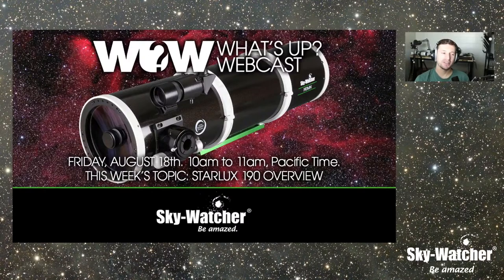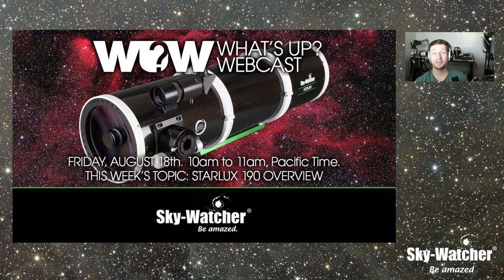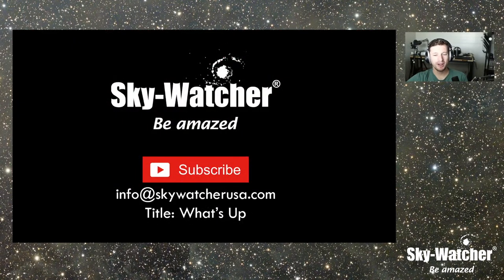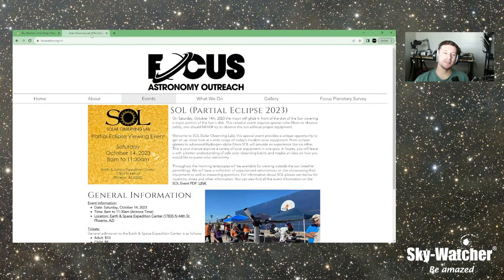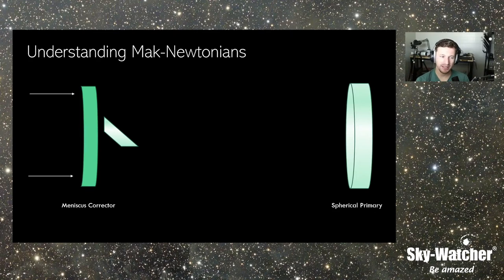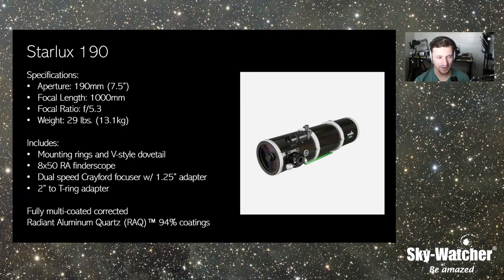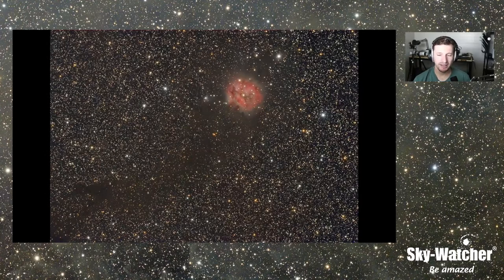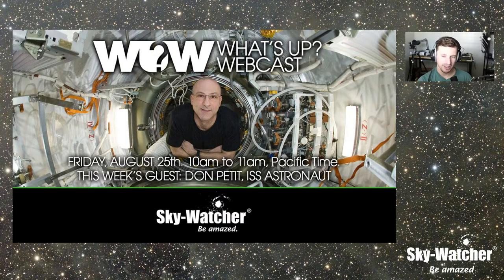What's Up? Webcast: Starlux 190 Overview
(Episode 167)

The Starlux 190 is the online Maksutov-Newtonian currently in the Sky-Watcher line up. We take a close look what what this unquiet telescope has to offer from both a visual and imaging perspective. You maybe surprised to see just how good these telescopes are!

What's Up? webcast take place right here on the Sky-Watcher USA YouTube channel every Friday from 10am to 11am Pacific.